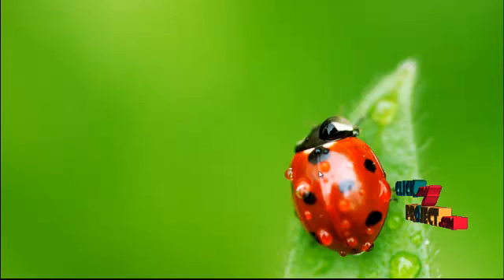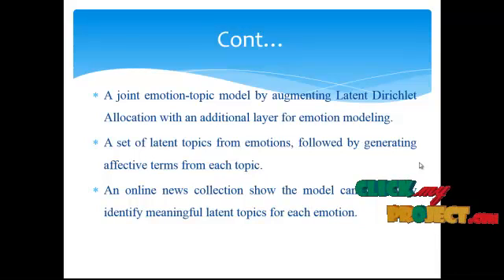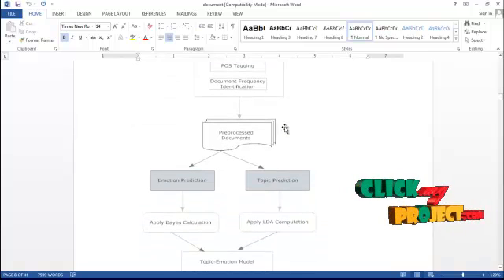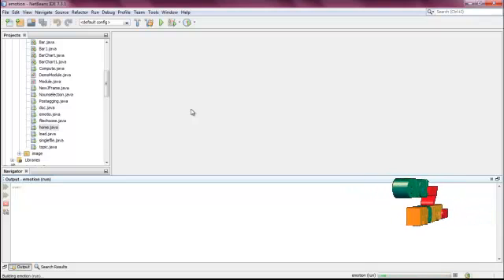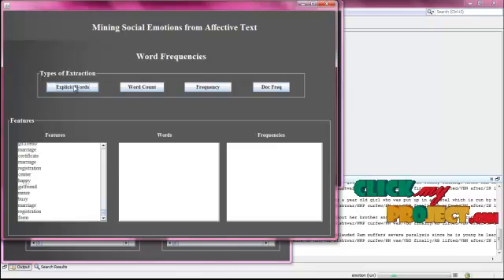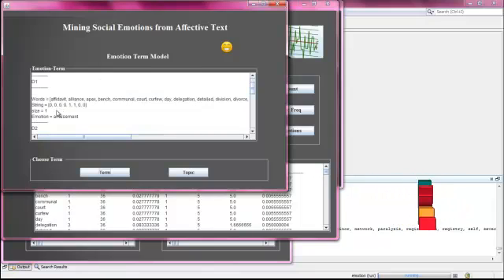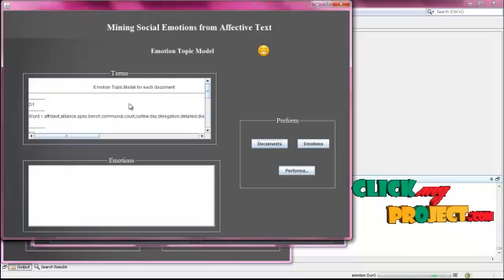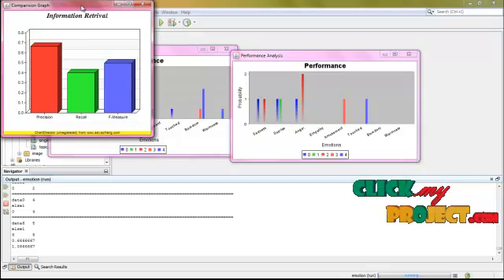Final Year Projects | Mining Social Emotions from Affective Text